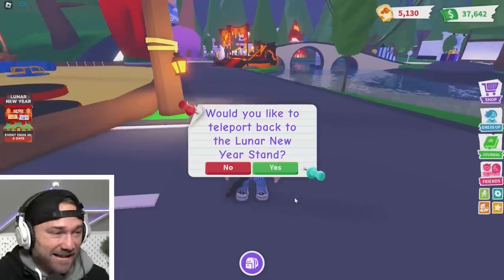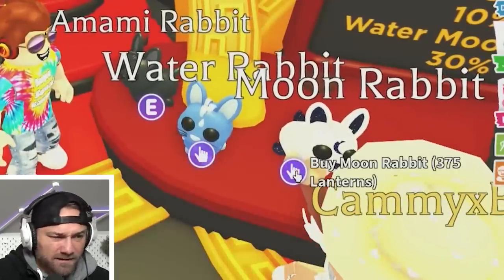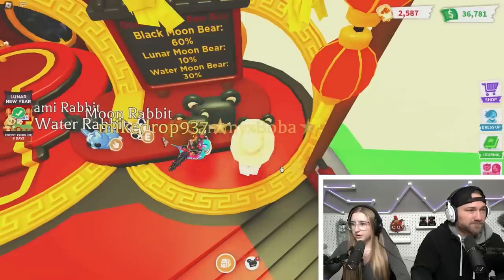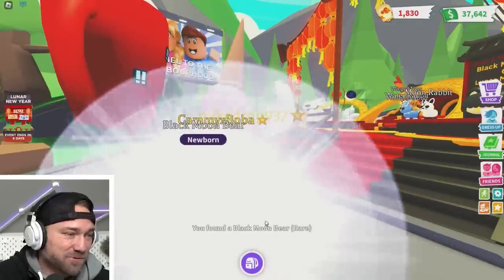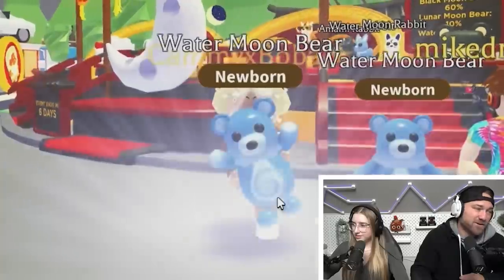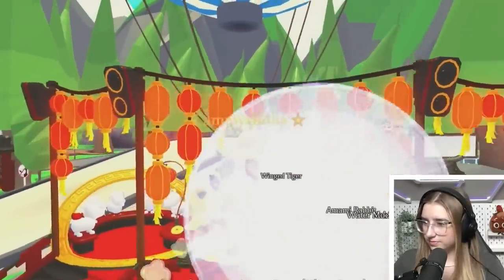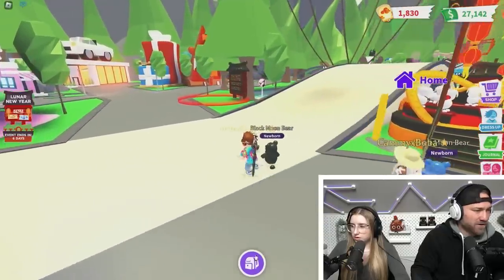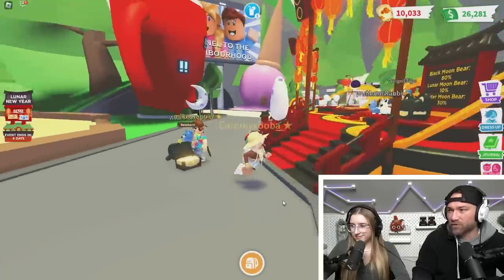We Open 200 MOON BEAR Boxes in Roblox Adopt Me! 😮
We Open 200 Moon Bear Boxes in Roblox Adopt Me! 😮cammy and mike open moon bear boxes to make a neon and mega lunar bear! the new lunar new year adopt me update is amazing! we spent so much robux! omg!!
We Trade To Get GIRAFFES & OWLS in Roblox Adopt Me!
Cammy's Account Get's Hacked! Trading Mega Glacier Moth in Roblox Adopt Me!
I Get $1,000,000 ROBUX! Mega Awesome Surprise! Roblox!
My Daughter Trades Her MEGA SNOWBALL PET in Roblox Adopt Me!
What People Trade for The *NEW* NEON White Shetland PONY in Roblox Adopt Me!
We See What People Offer for The Neon Strawberry Bat Dragon In Roblox Adopt Me! 2X 😮
I Trade The *NEW* MEGA Ice Moth DRAGON In Adopt Me! Crazy! Roblox 😲

Follow the Sopo Squad on Roblox:
Mike: Mikedrop937
Lizzy: ssglizzy
Cammy: CammyxBoba
Parker: soposhadowz